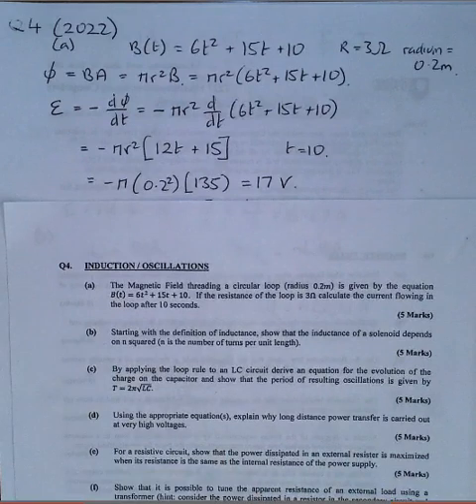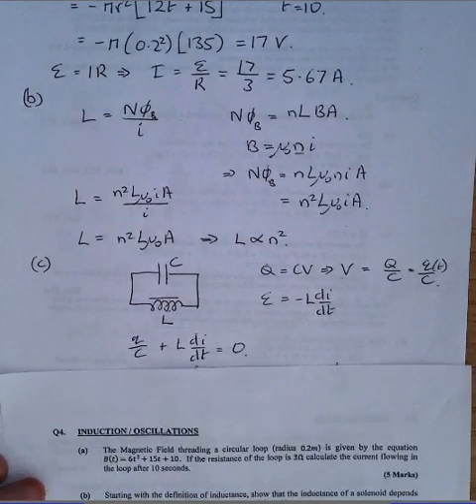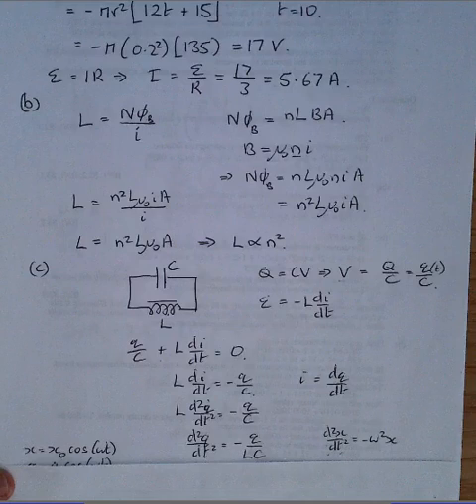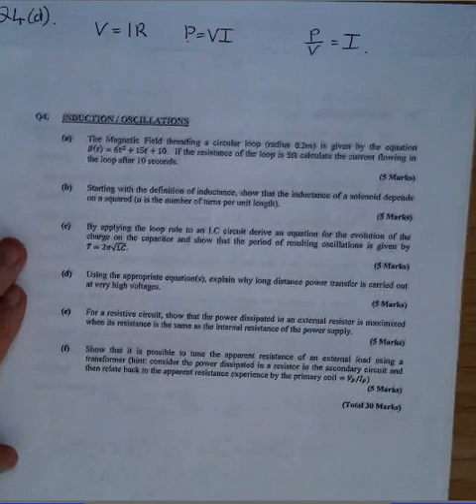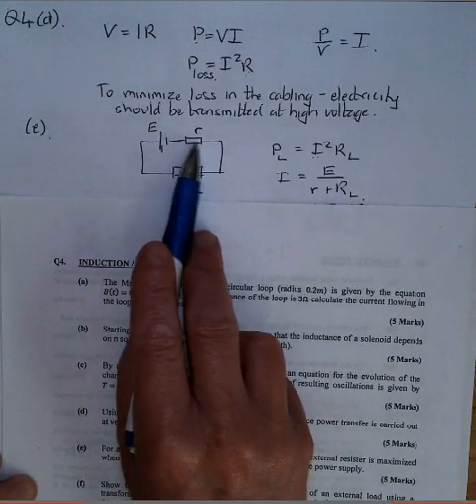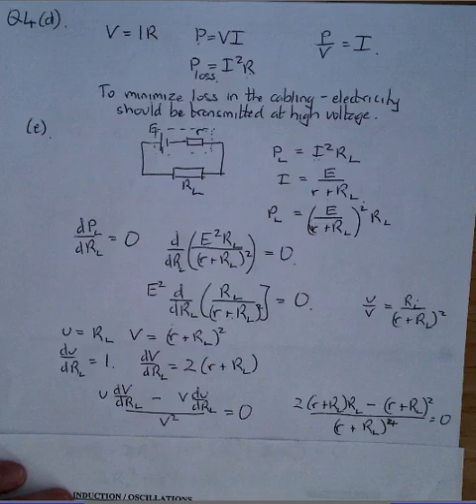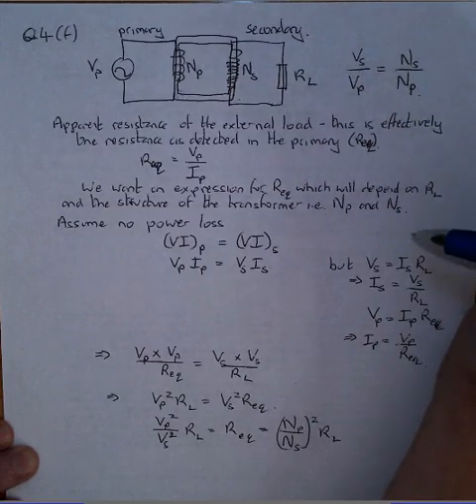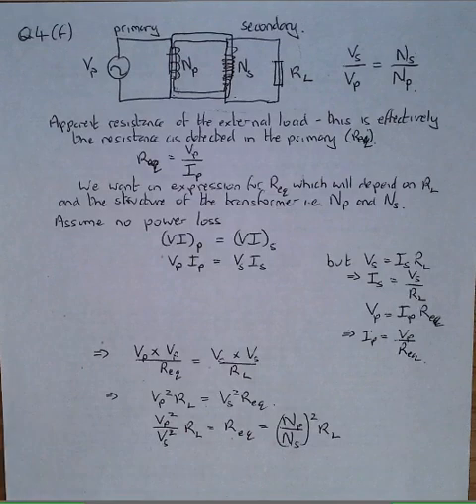Question 4 EM 2022